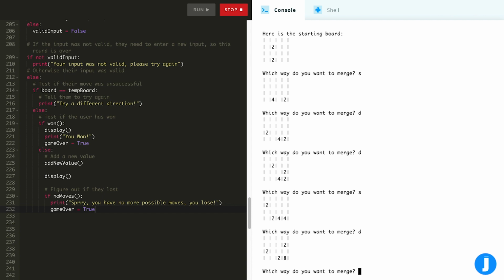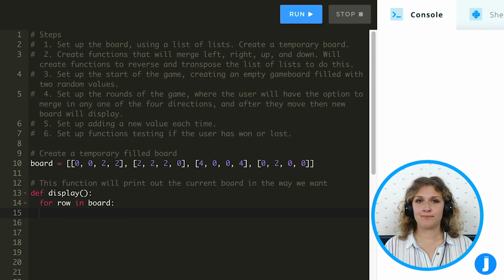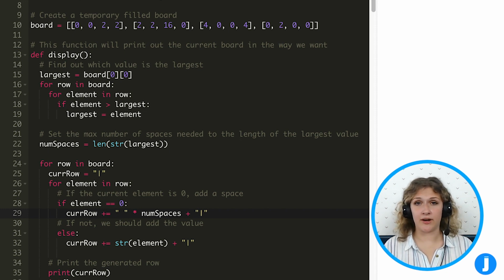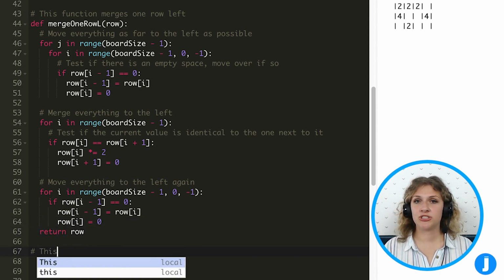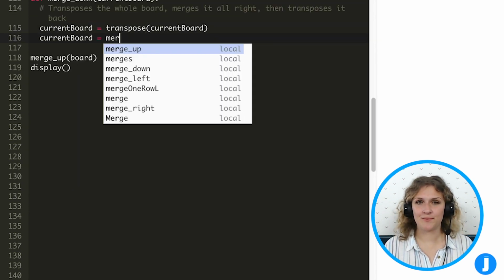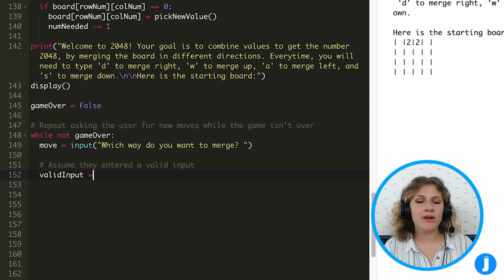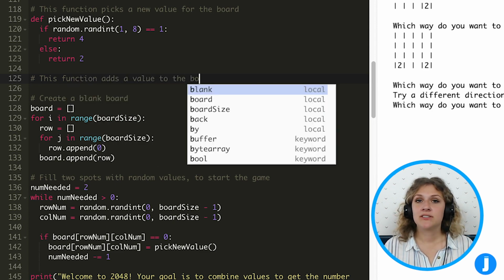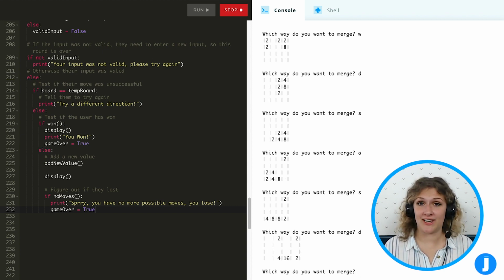Python Coding Tutorial: Build the 2048 Game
Come code with our instructor Kara right at home and build this awesome video game, 2048! This project is perfect for kids who have been coding for a while and we'll go through step-by-step instructions. Want to work with one of our live instructors?